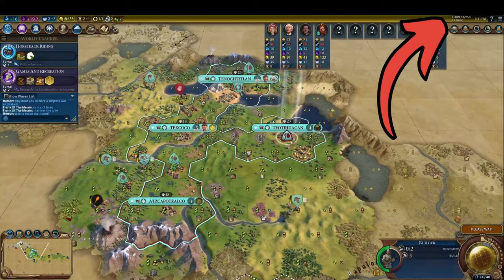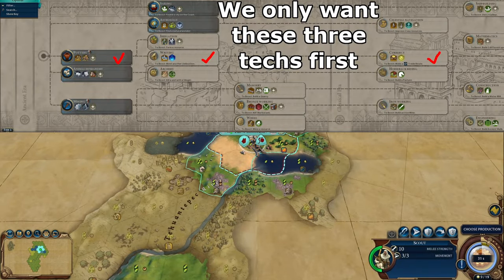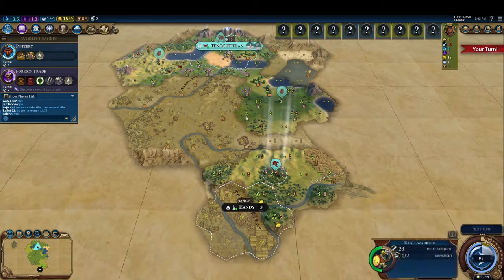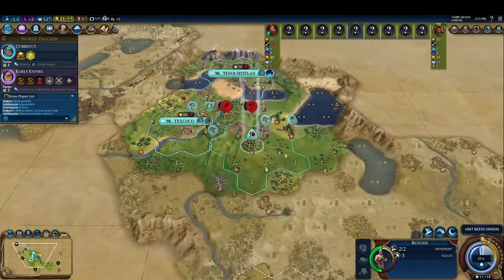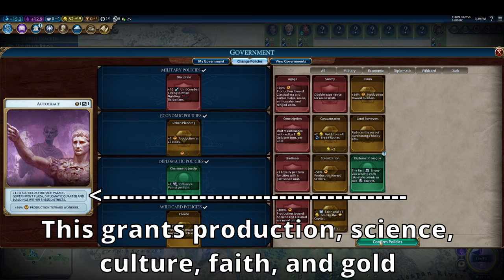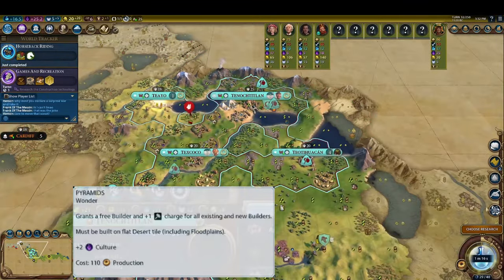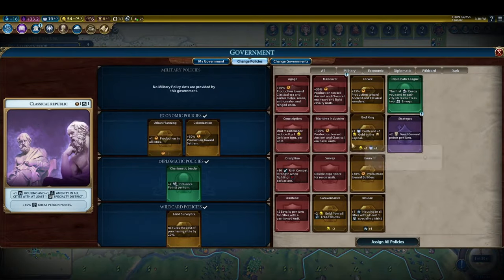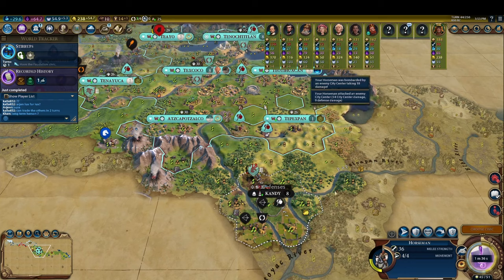OPTIMIZE Your Early Game in Civ 6!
If you want to see more general Multiplayer Civ VI guides and tips, check out my BBG Guide playlist

You can catch me streaming full games of Multiplayer Civilization 6 on my twitch,

If you ever get tired of bullying the pathetically weak Diety AI and want a real test of your Civ 6 talent, try joining the multiplayer community CPL, where it's easy to find lobbies for multiplayer Sid Meier's Civilization 6 games